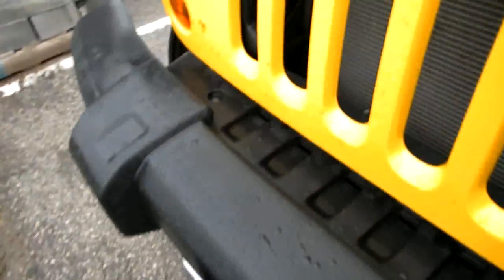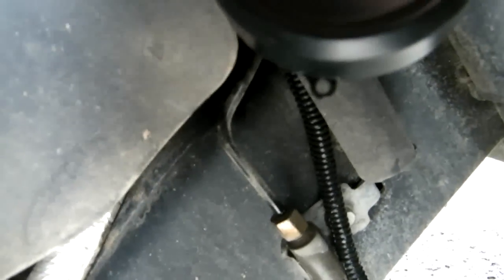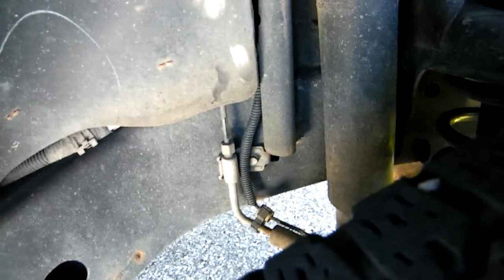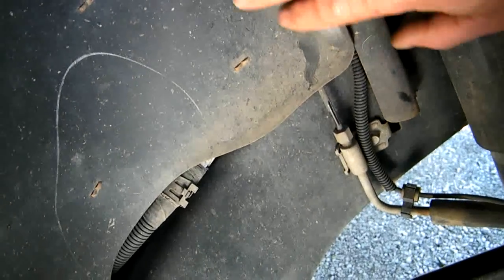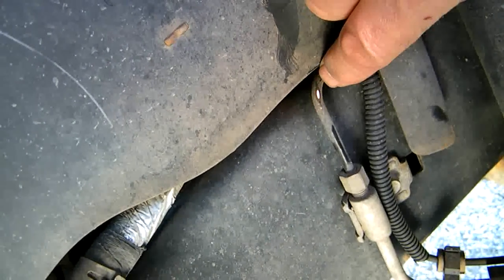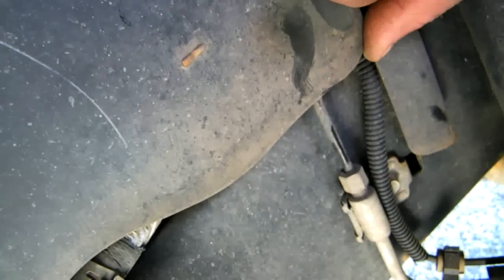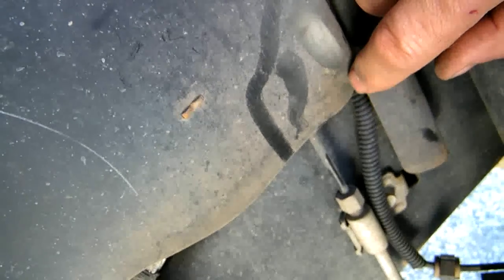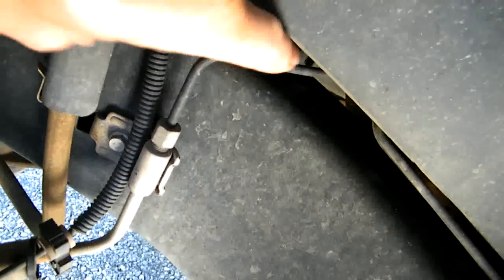Jeep brake Recall - a close up look at the defect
Carquestions takes a close up look at the recent June 2010 Jeep Wrangler recall.  Mark shows you an example of the defect on a Wrangler that has yet to be fixed. No accidents have been reported to date. Please see your local Chrysler Jeep dealer to have your Wrangler fixed as soon as possible.